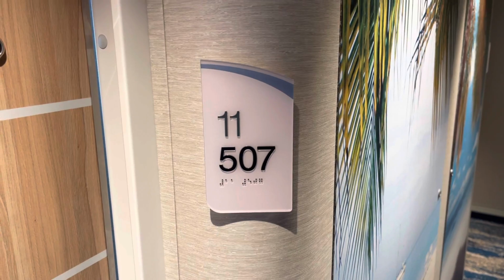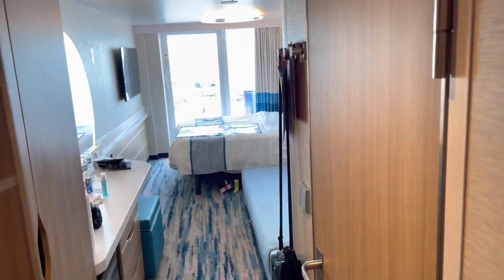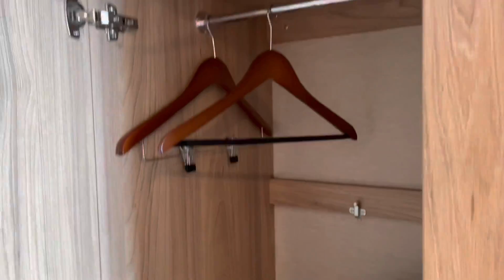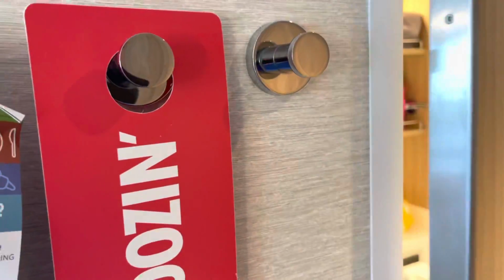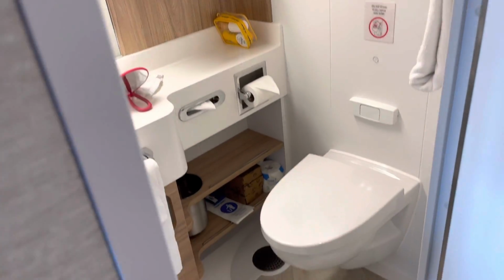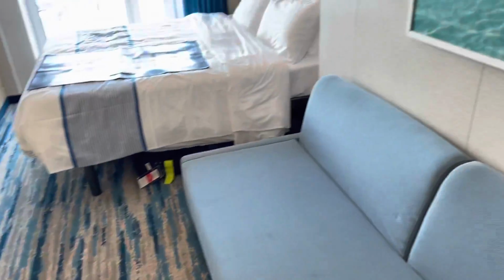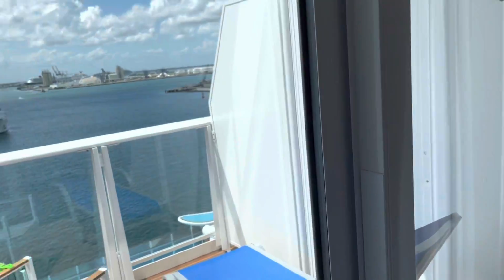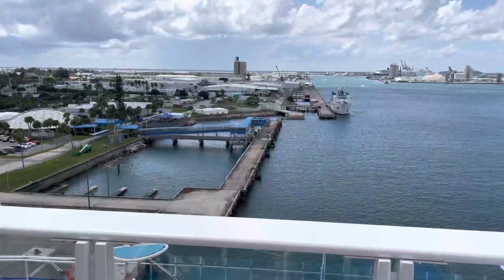Carnival Mardi Gras Aft View Balcony Cabin 11507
Here's a quick walkthrough of our aft view extended balcony from September 4-11, 2021

We're hoping to post a review of the cruise and the Carnival Mardi Gras soon.